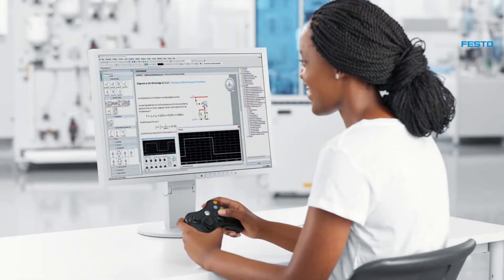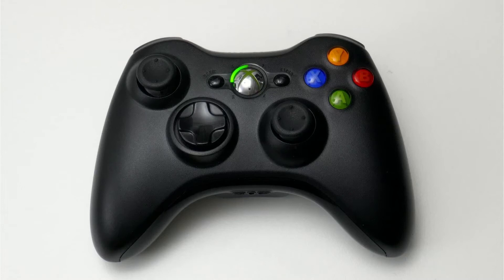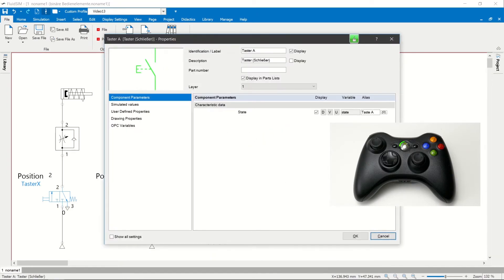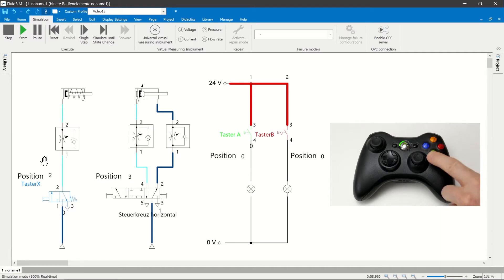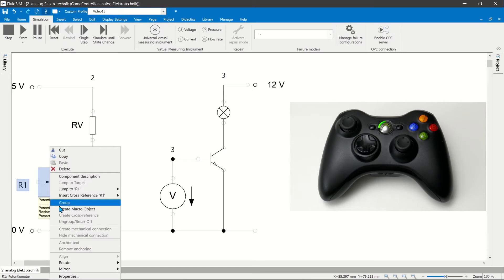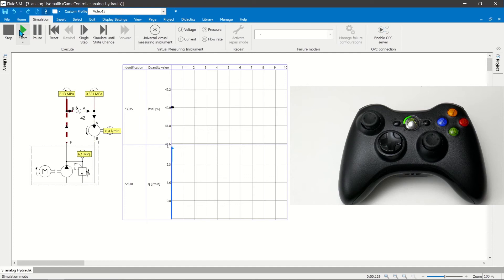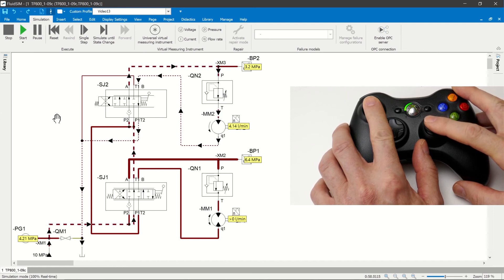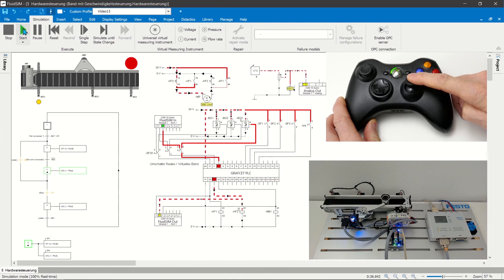FluidSIM 6 - Game Controller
In this video we show you the benefit and use of a game controller in our simulation software FluidSIM 6 works.

Specifically, you will learn the following in this video:
00:00 Introduction
00:31 Benefits of the Game Controller
00:57 Operating elements of the Game Controller
01:52 Connecting and adjusting binary control elements
02:56 Connecting and adjusting analogue control elements
03:48 Analog signals in electrical engineering
04:44 Analog signals in fluid technology
05:57 Analog setpoint control of real hardware